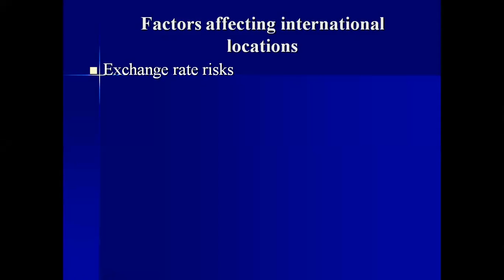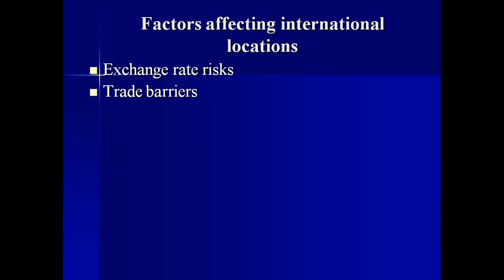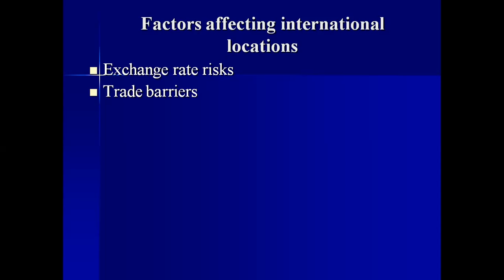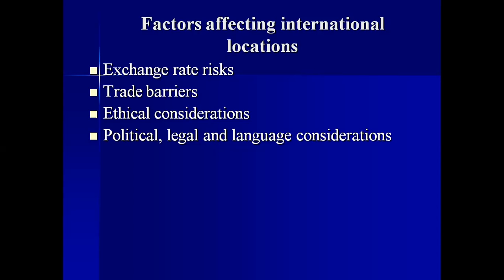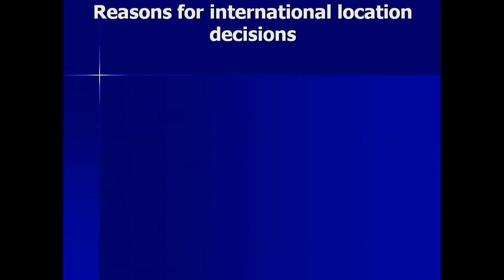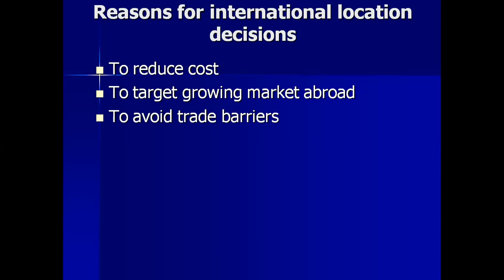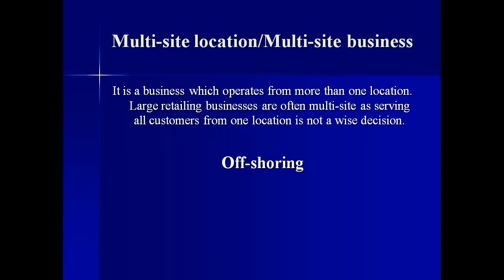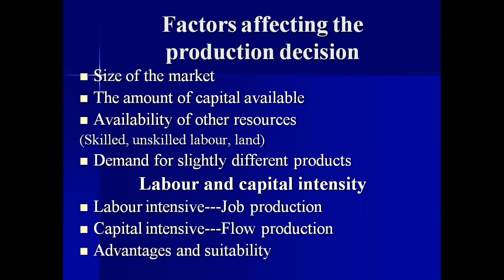Ch 23 Operations Planning Part 6